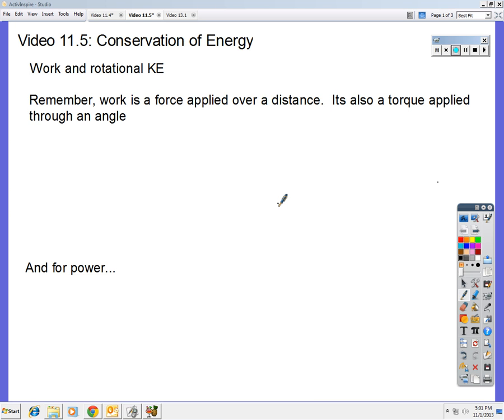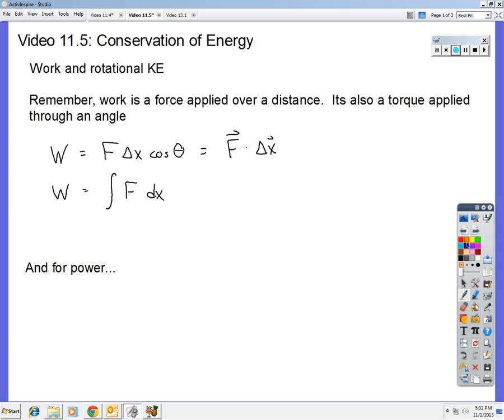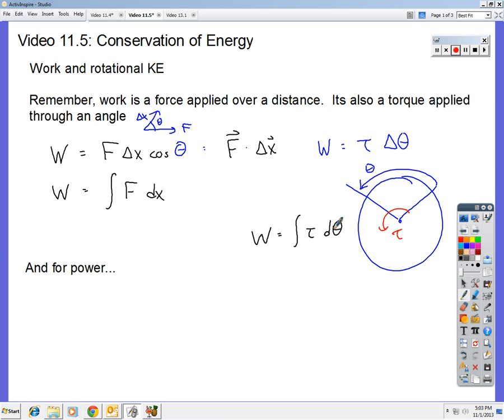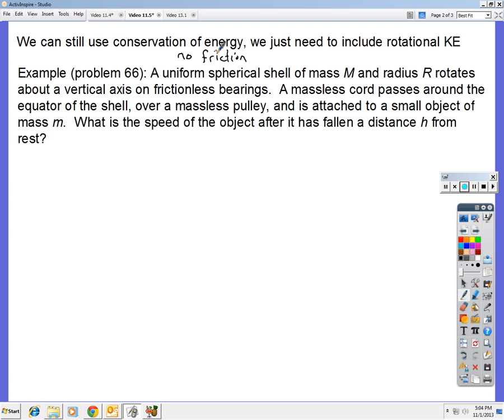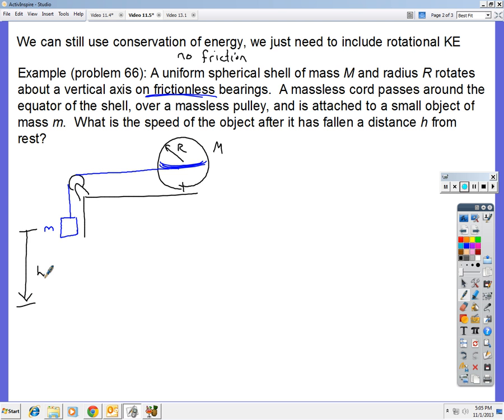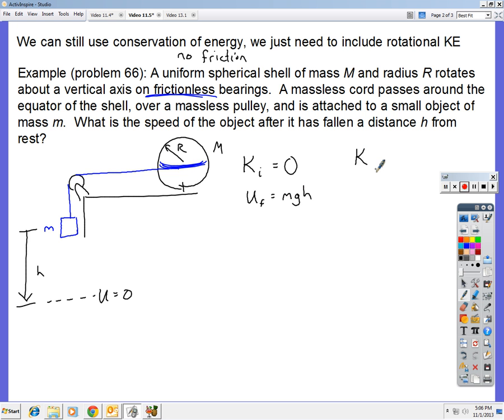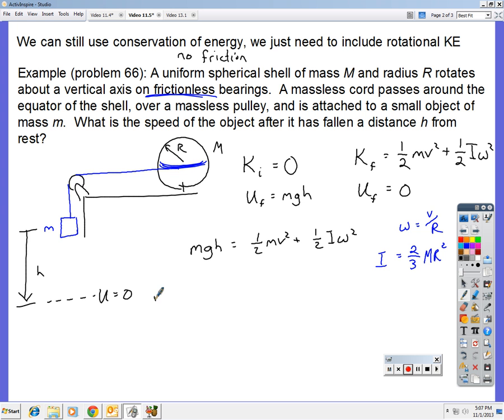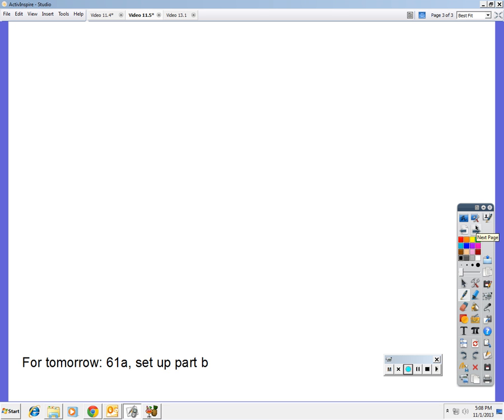Video 11.5: Conservation of Energy with Rotation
How to modify conservation of energy to take rotational KE into account.  Also how to calculate the work done by a torque.